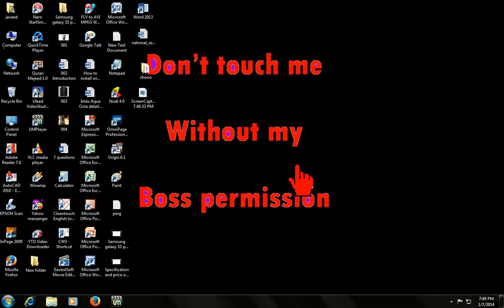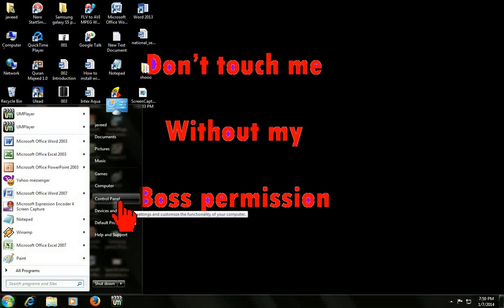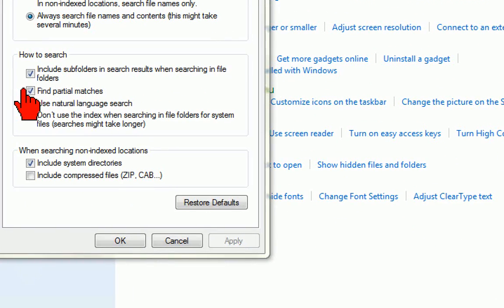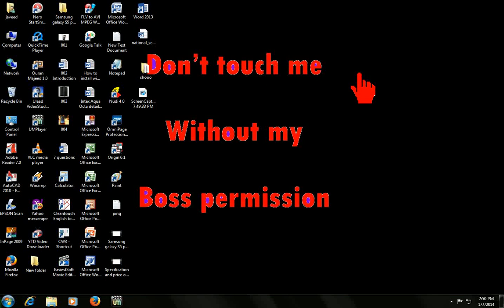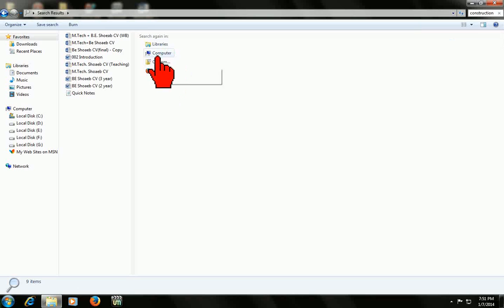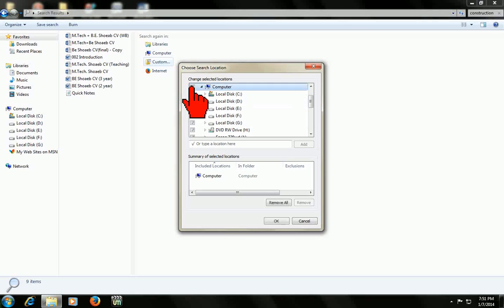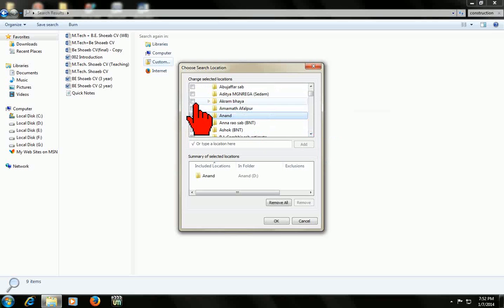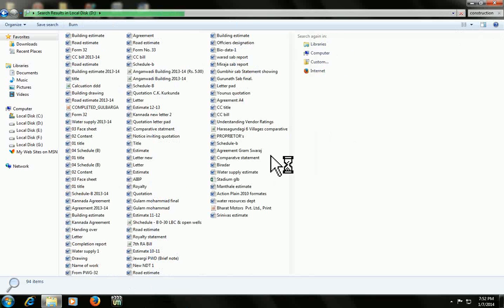How to search file folder text content in Windows 7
In windows 7 the search option bit changed compare to XP in this video you will learn how to search file, folder, text content in particular drive or computer . Sometime we forget the file or folder name but we remember the some text content of file.  So you can search file and folder by using text content of files.